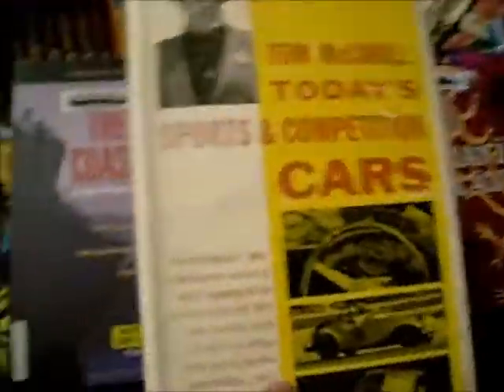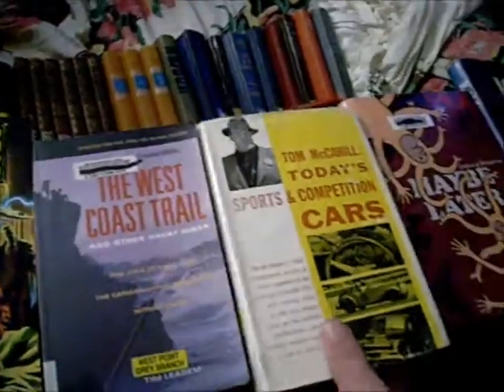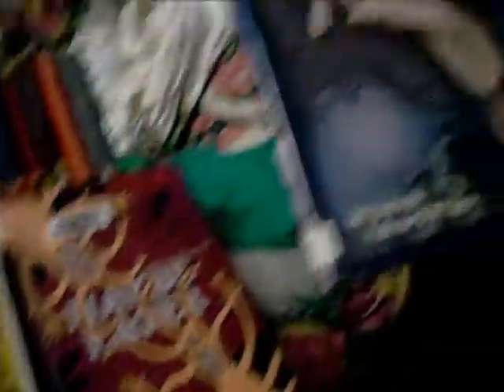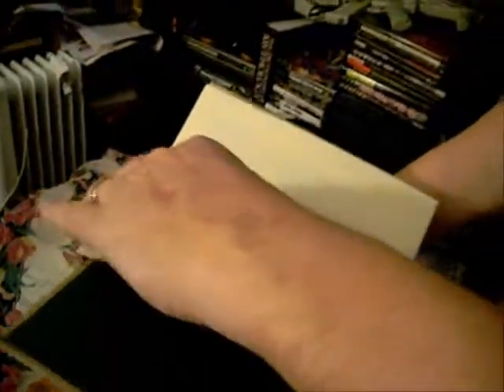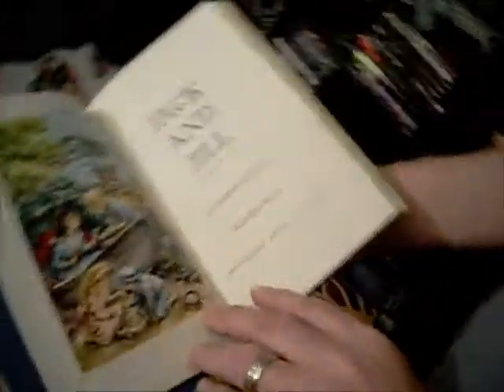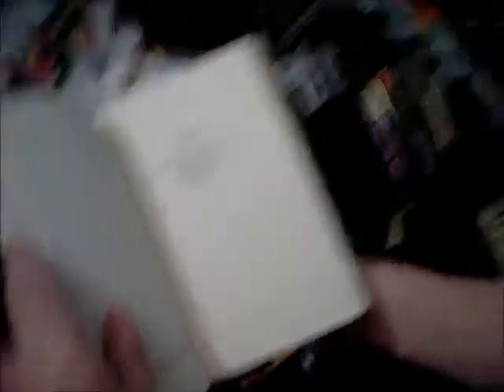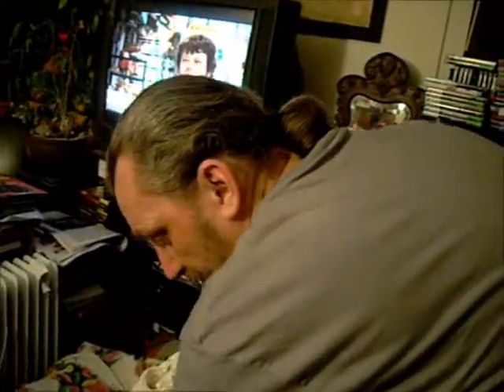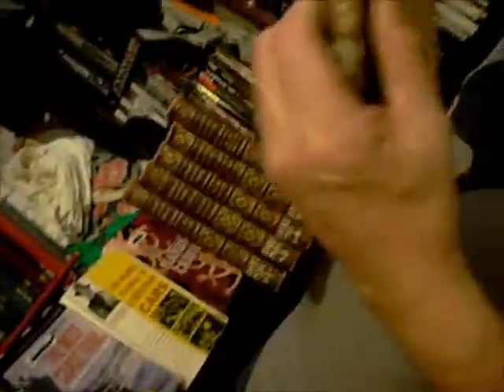To Battle Ignorance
Day three of the library book sale